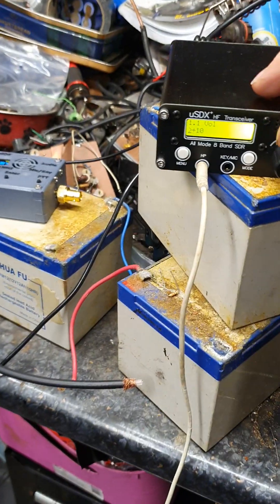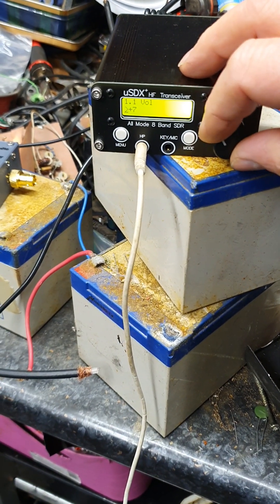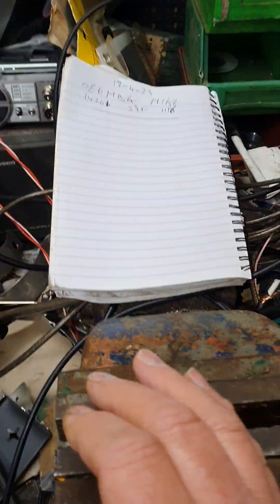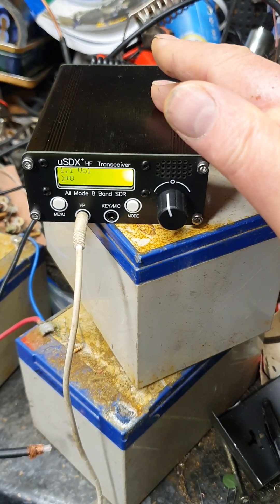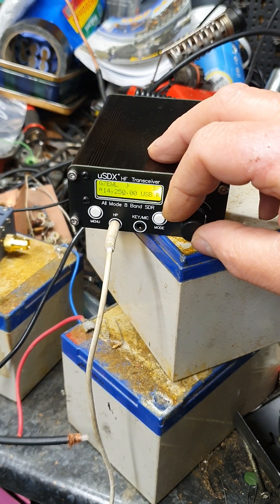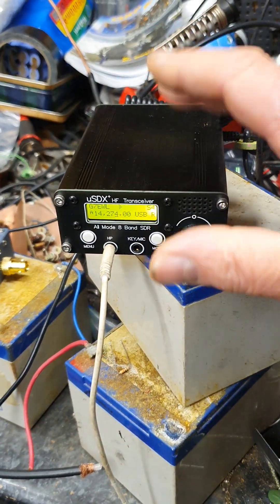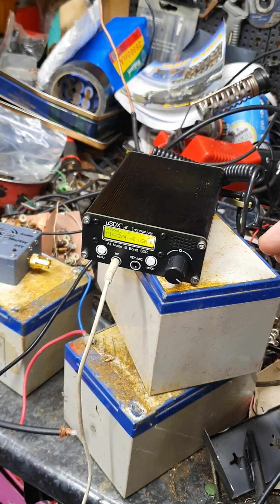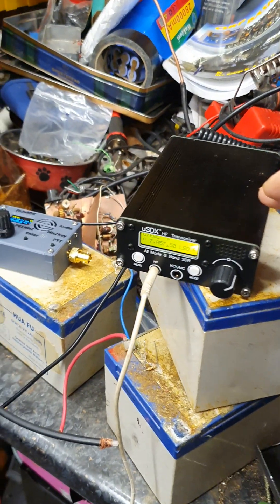Update on my faulty uSDX "white button" from Banggood.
Trying to get Banggood to take the faulty radio back didn't go too well. but eventually they offered me 51 quid, half the purchase price. I accepted because by then I had uploaded some new firmware and cleaned up some terrible soldering. I intended to add some photos of the soldering into this video but ran out of time. Now running GW8RDI's V4.00 via GitHub and the radio is performing so well and providing great fun. Basically turned a poorly constructed sdr into a great little bit of kit. The tr uSDX is great too and worked straight out of the box it has to be said.